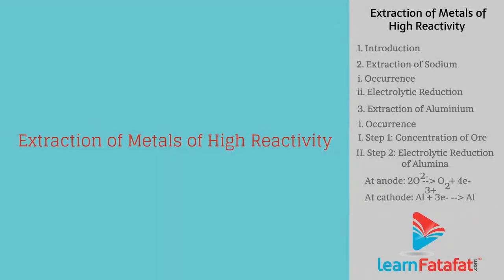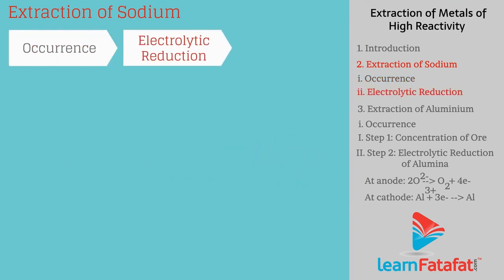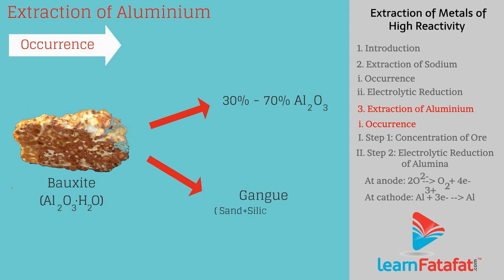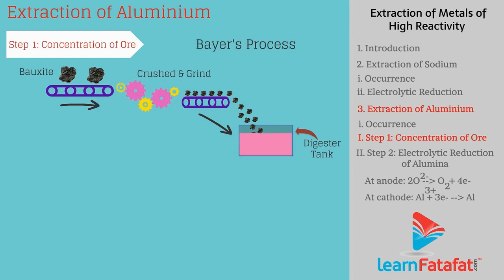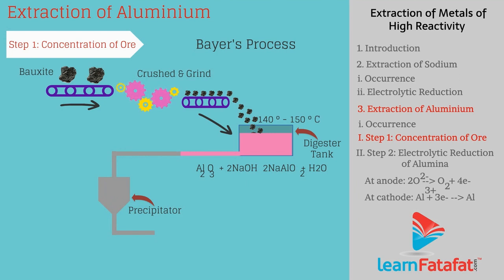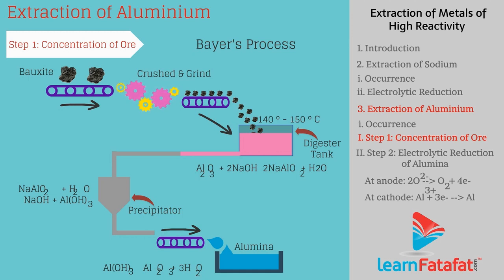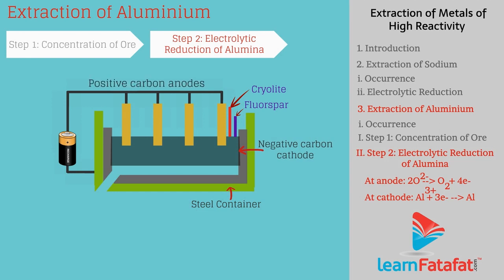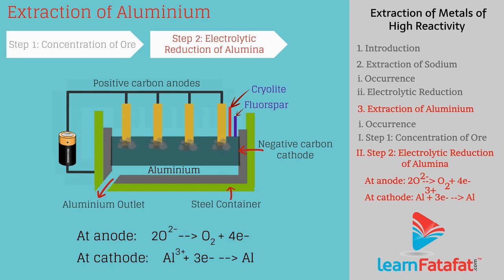Metallurgy Class 10 SSC Science - Extraction of Metals of High Reactivity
Metals of High Reactivity are sodium, potassium, calcium, magnesium, and aluminium etc. Metals of high reactivity can be extracted from its combined form by electrolysis of molten ore.
Extraction of Sodium
Occurrence: Sodium can be obtained from sodium chloride by electrolytic reduction of molten sodium chloride.
Electrolytic Reduction: During electrolysis sodium is deposited at cathode and chlorine is liberated at anode.
Extraction of Aluminium
Occurrence: Aluminium being reactive metal occur in combined form i.e. in the form of bauxite (Al2O3·H2O). Bauxite ore contain 30% to 70% Al2O3 and remaining portion contain gangue made of sand, silica and iron oxide.
The process of removing impurities from the ore is called concentration of ore. Impurities from bauxite ore is removed by Bayer’s process.